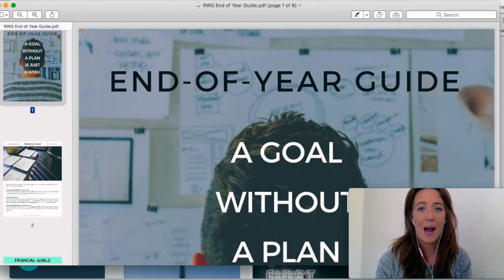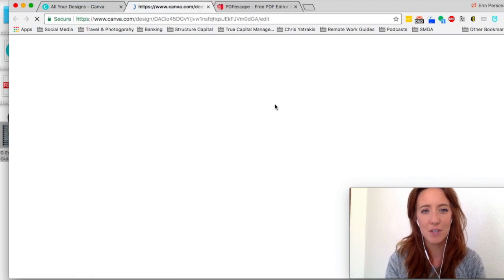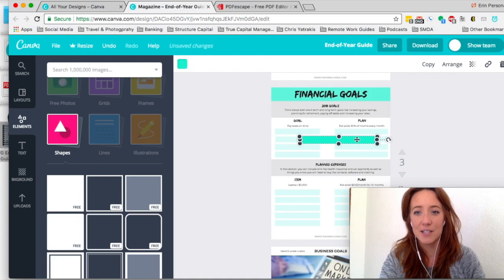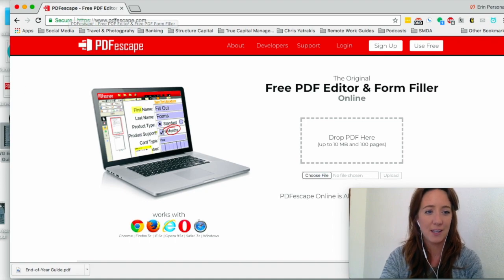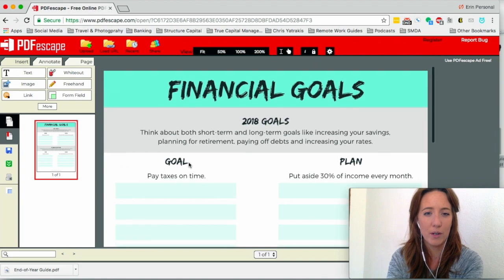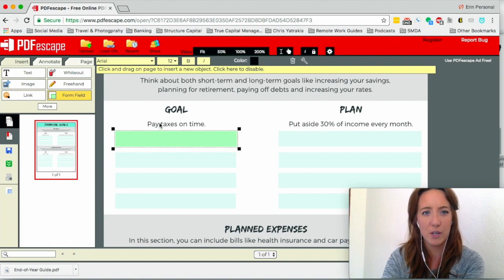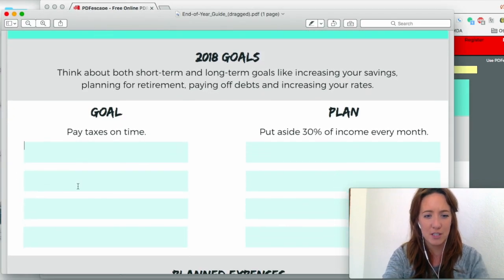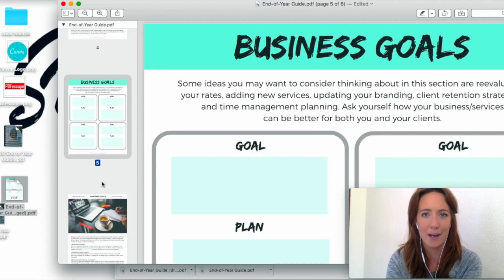How to Make a Large PDF Editable for Free | Easy Tutorial!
I'll show you how to make a PDF editable for free using Canva and PDFEscape. I'll even show you how to avoid paying for a PDFEscape account if your document is too large to upload!

*** SKIP TO ***
0:00 Start
1:48 Using Canva
2:44 Adding a transparent box
5:13 How to avoid upgrading to a paid account if your PDF is too large
6:00 Using PDFEscape
7:46 Changing fonts, color, and size
9:00 Saving your writeable document
10:40 Outro